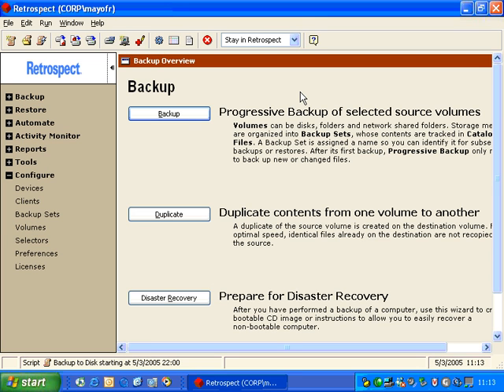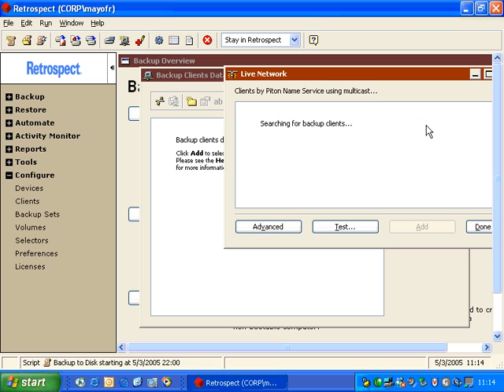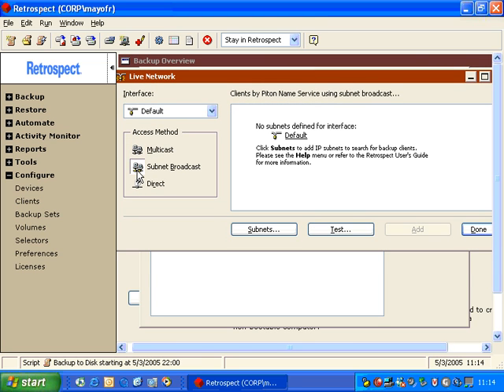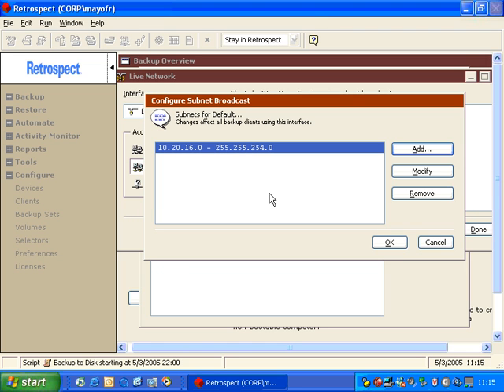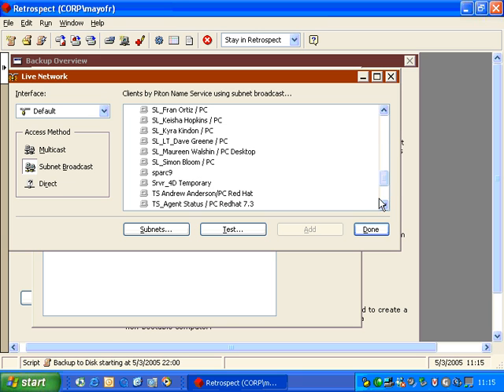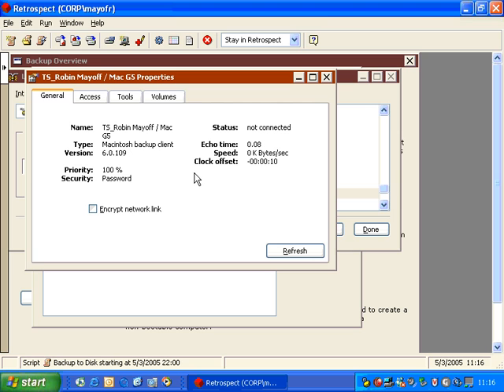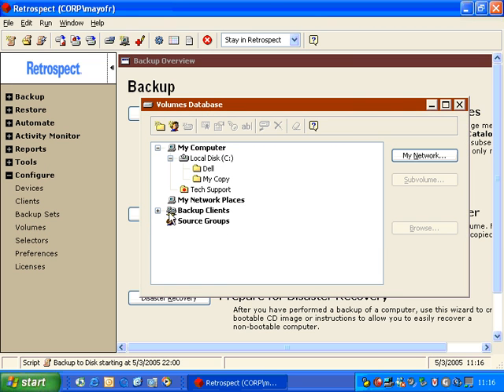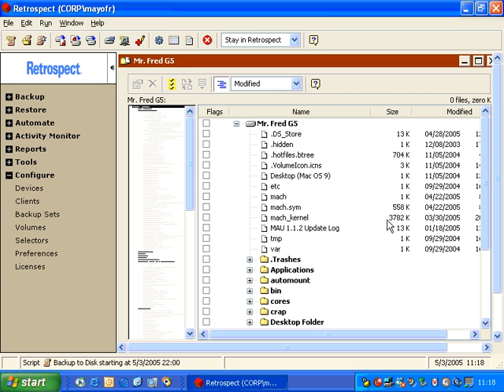Logging in clients in Retrospect for Win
Logging in clients in Retrospect for Windows Backup & Recovery Software